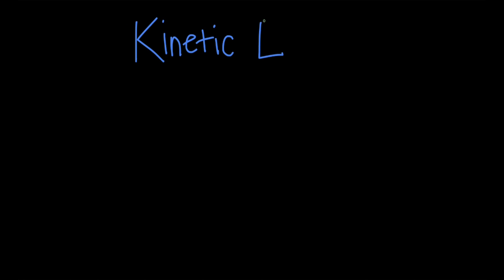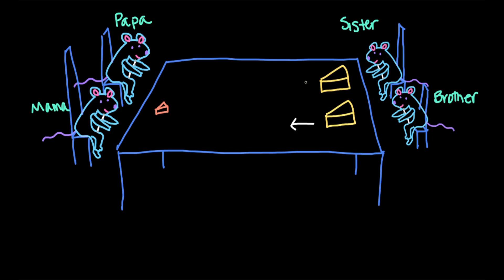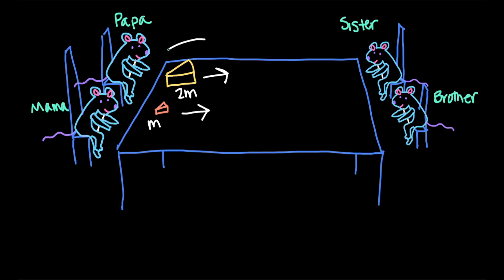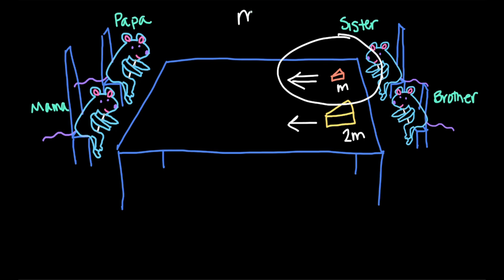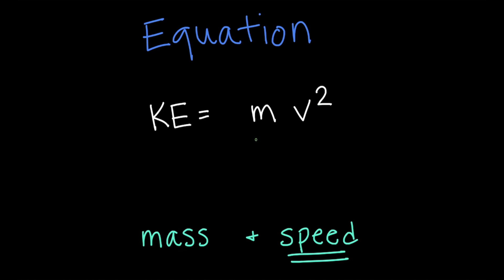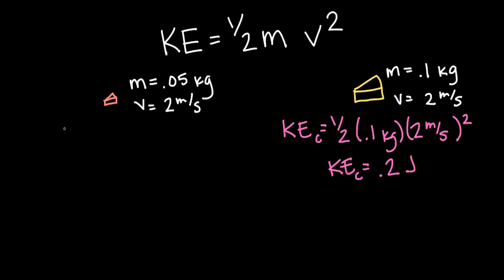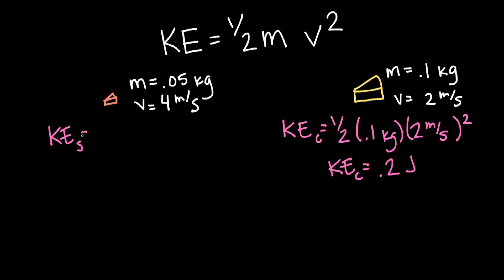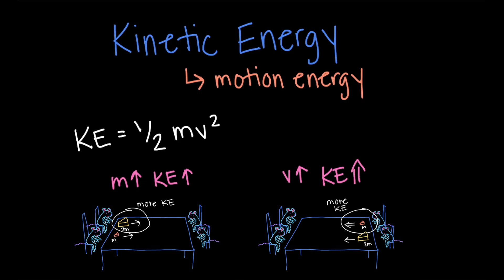Kinetic energy | Middle school physics | Khan Academy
Any object in motion has the property of kinetic energy. Simply put, kinetic energy is motion energy. Learn about how kinetic energy is quantified and which characteristics of an object affect how much kinetic energy it has.